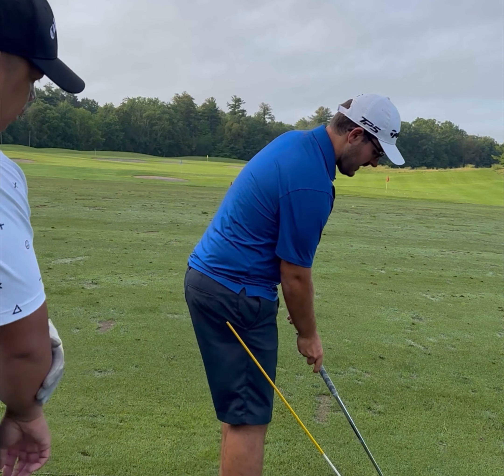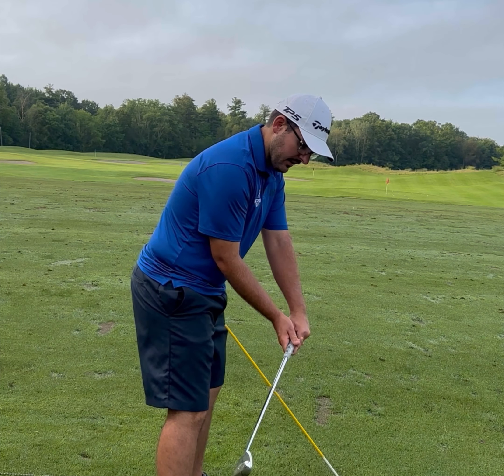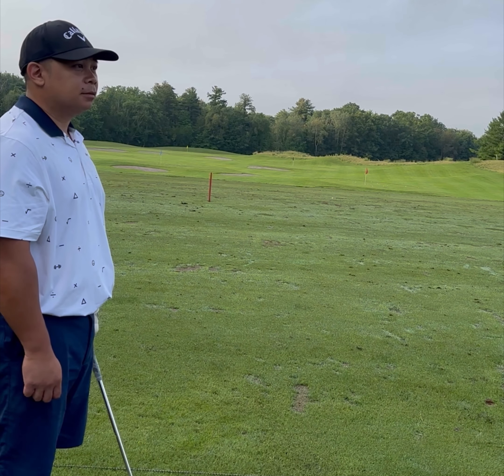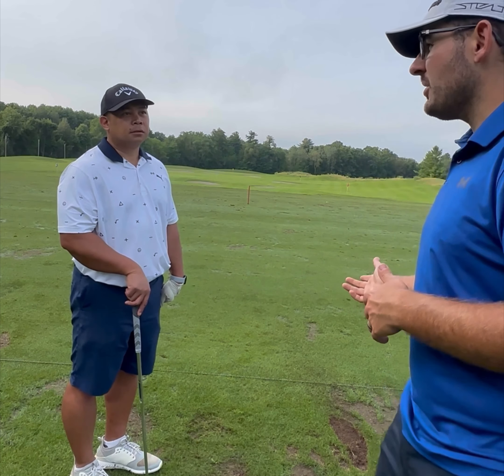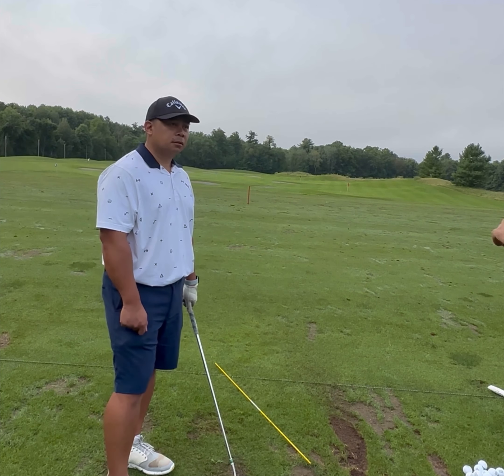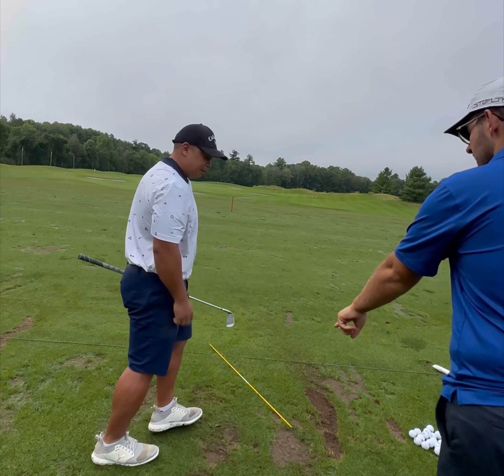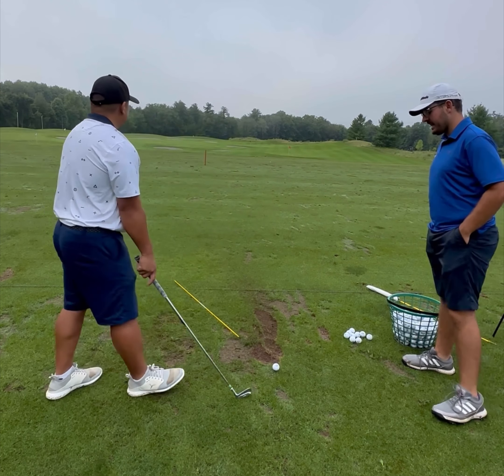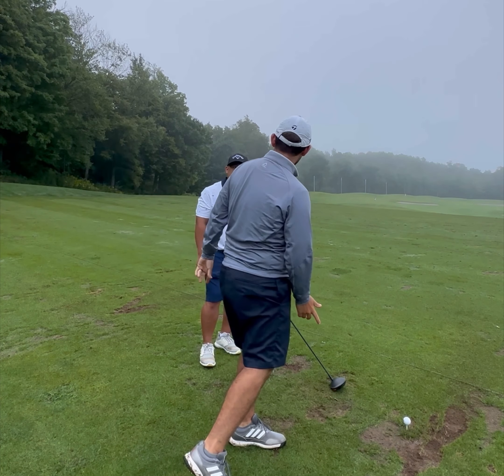LIVE GOLF LESSON - UNLOCK YOUR SWING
Welcome to this exclusive live golf lesson where I’ll guide you through the key elements that can revolutionize your golf game. In this session, I’m going to emphasize the critical aspects of club shallowing, mastering weight transfer, and harnessing step drills to boost your swing speed. If you’re serious about enhancing your golf skills, this is a lesson you won’t want to miss!

🏌️‍♂️ Shallowing the Club 🏌️‍♀️
In today’s live lesson, I’ll break down the art of club shallowing. Understanding this fundamental concept can help you eliminate those troublesome slices from your game, no matter your skill level. By the end of this segment, you’ll have the tools to make your swing more consistent and accurate.

⚖️ Perfecting Weight Transfer ⚖️
Achieving a powerful golf swing hinges on mastering weight transfer. I’ll delve into techniques to ensure you shift your weight effectively during your swing, unlocking greater control and distance. I’ll also share practical drills and tips to help you perfect this critical aspect of your game.

🚀 Unlock Your Speed with Step Drills 🚀
If you’re looking to add more speed to your swing, you’re in the right place. I’ll introduce you to step drills that can help you generate impressive clubhead speed. By the end of this live lesson, you’ll have a clear understanding of how to tap into your body’s potential for longer and more powerful drives.

Ready to take your golf game to new heights? Don’t forget to explore my online academy, where you can access comprehensive tutorials and receive personalized coaching to further hone your skills. ⛳🏆👇